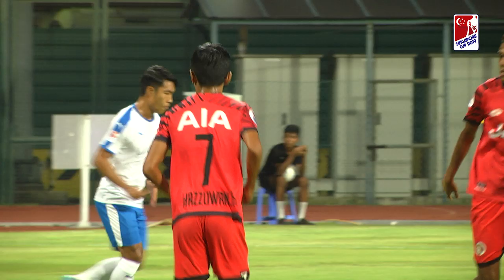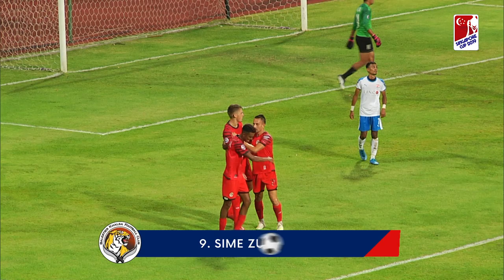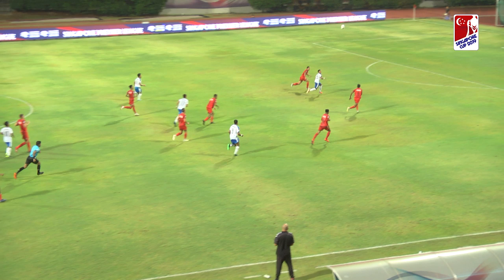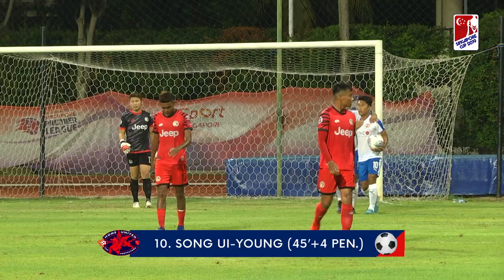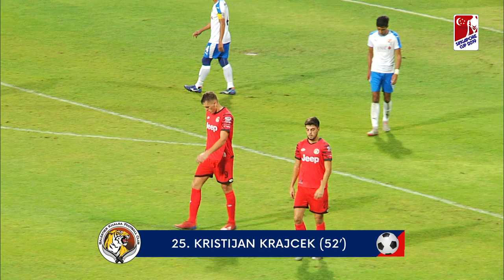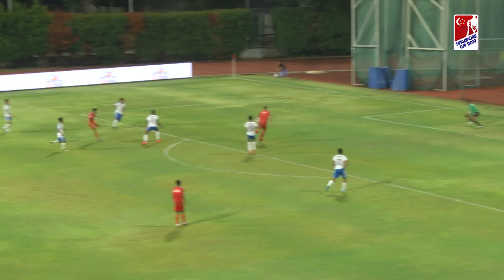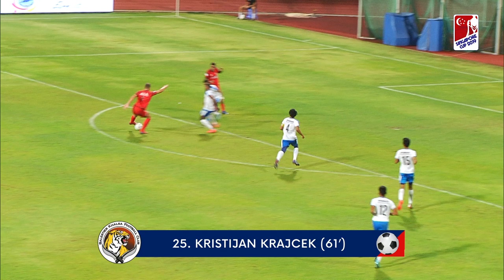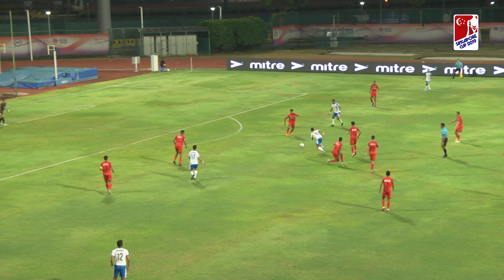2019 Komoco Motors Singapore Cup: Home United vs Balestier Khalsa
Venue: Bishan Stadium
Score: 1-3 (Song Uiyoung pen. 45'+4 | Šime Žužul 36', Kristijan Krajček 52', 61')